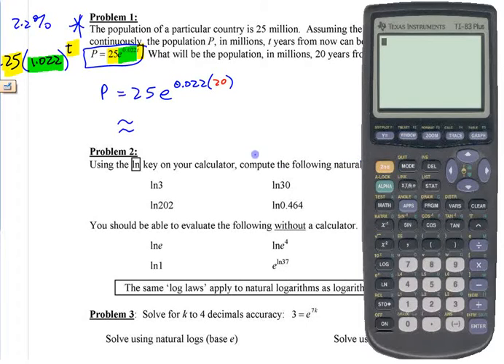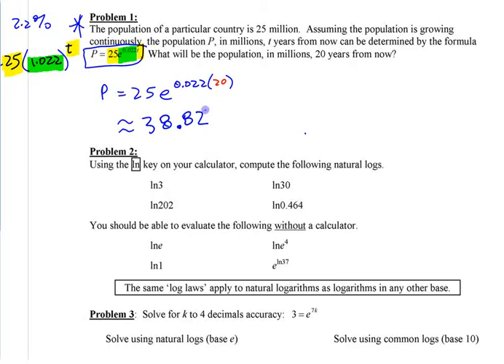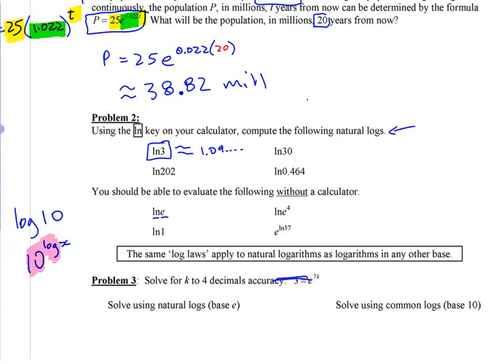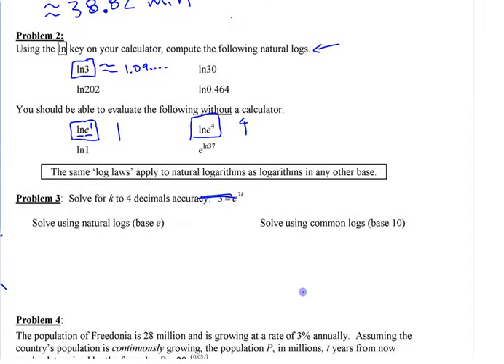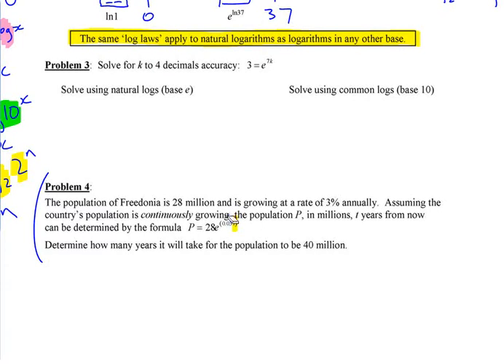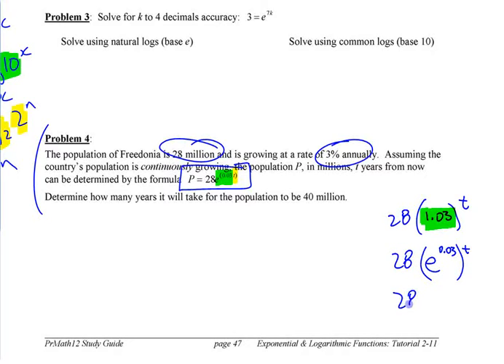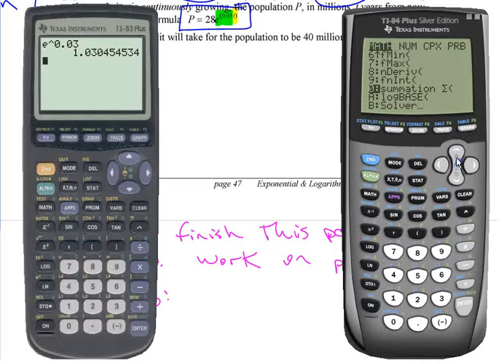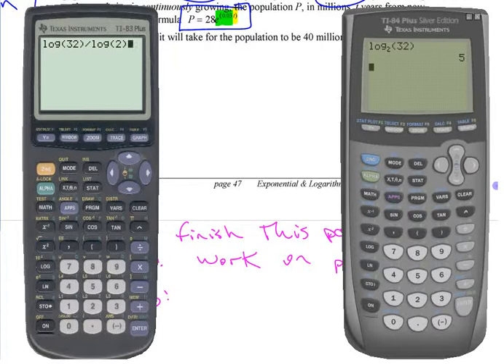PM12 2.11 (2) Base e & Natural Logs - part 2